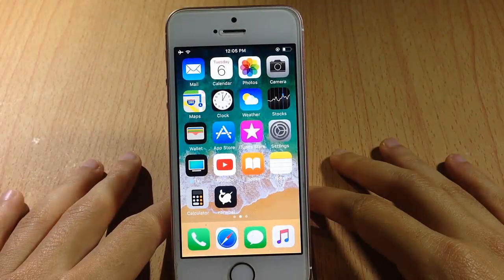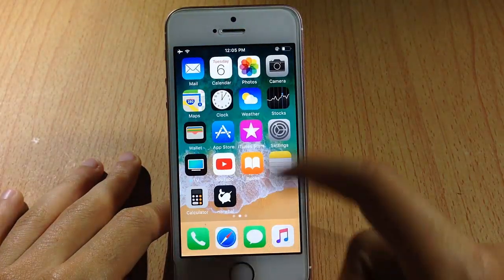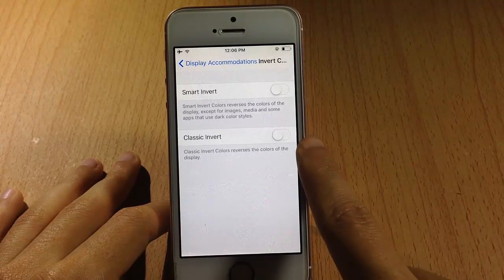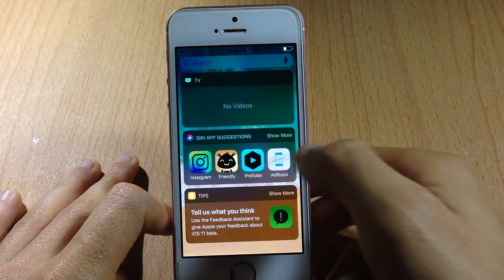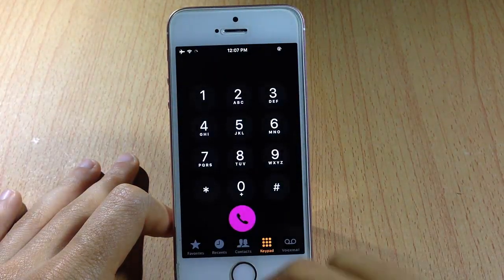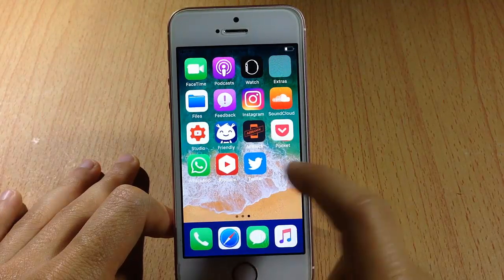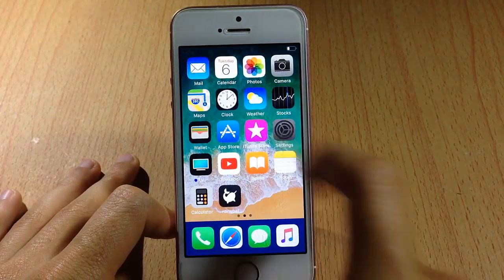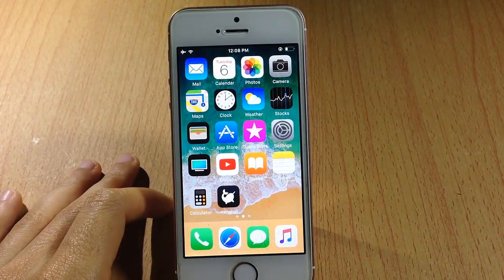iOS 11 Feature: Enable DARK MODE using Smart Invert Colors!